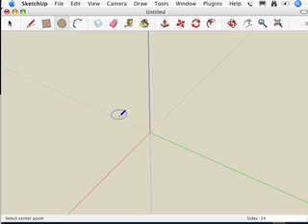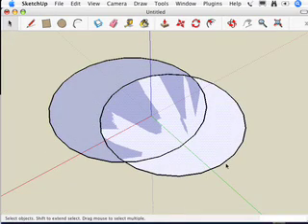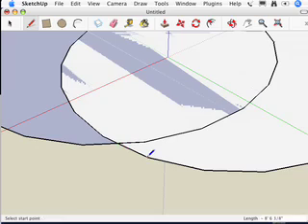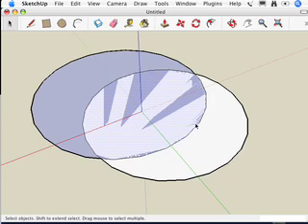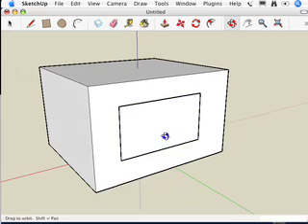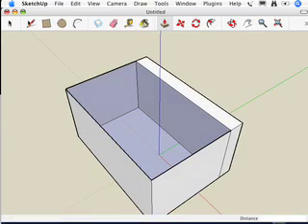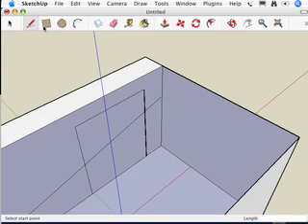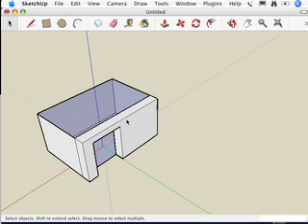SketchUp: A face flashes when I orbit